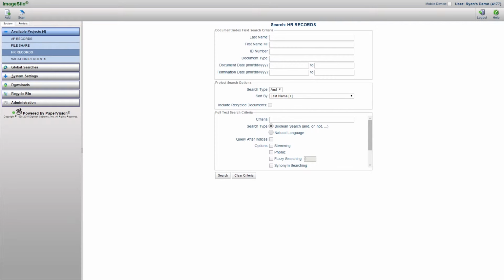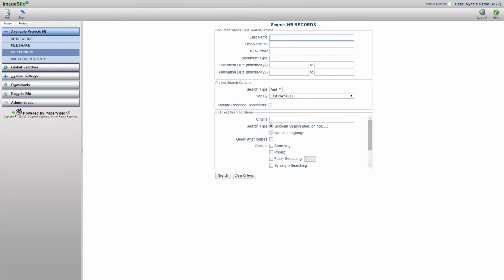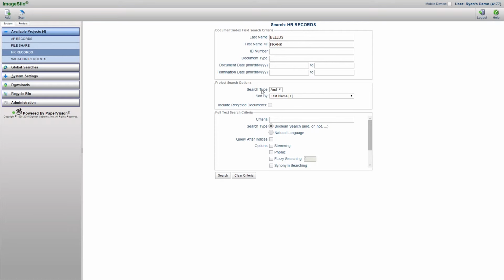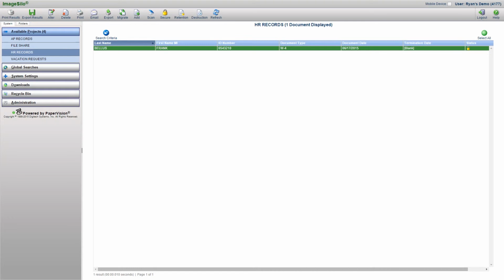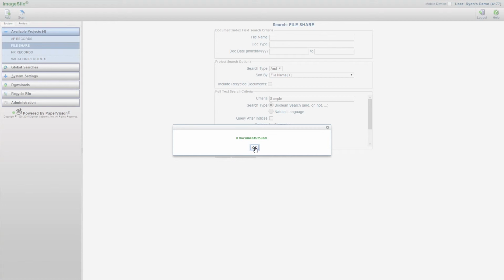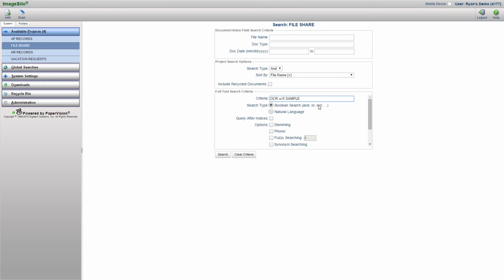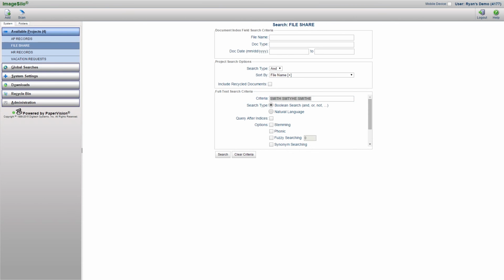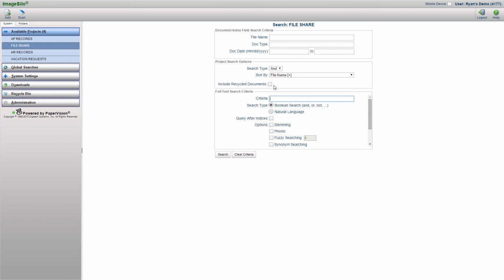ImageSilo: How to Search for Documents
This video will show you how to use the search tools within ImageSIlo to find your documents.  There are several methods of searching, from Index Field Search Criteria, to Full-Text Search Criteria.  We'll cover all of these in this How To Video, for ImageSilo.